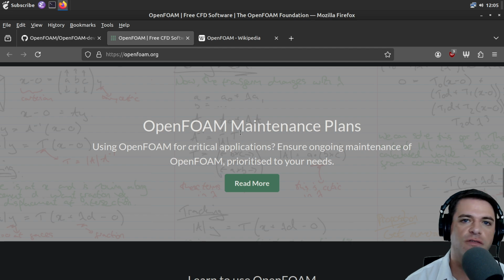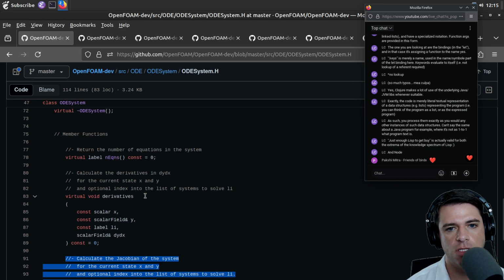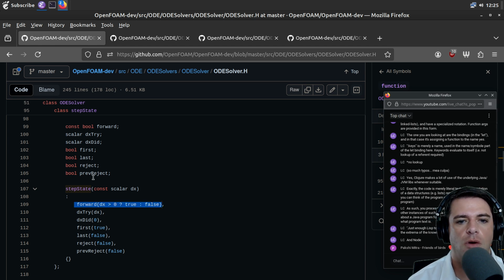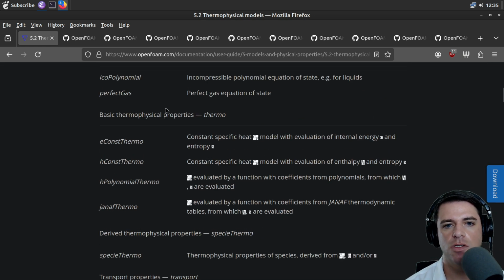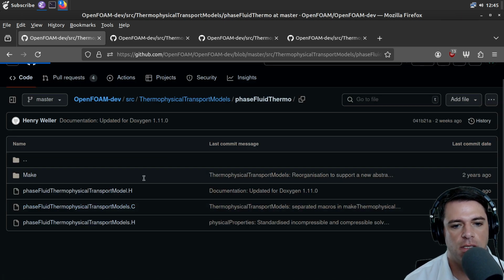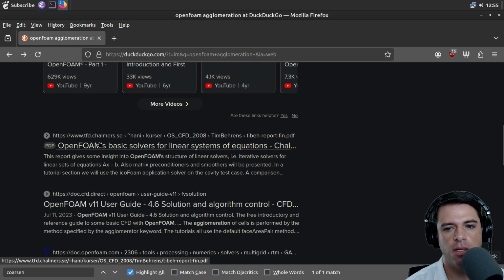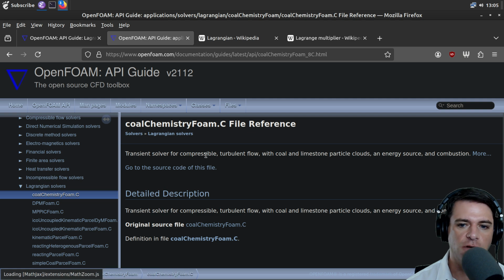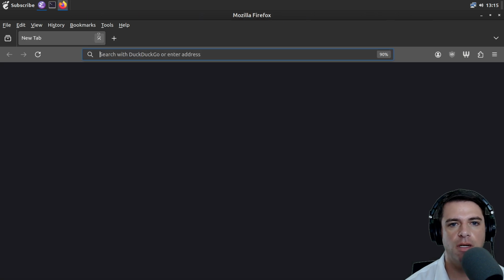OpenFOAM: Let's read the code!